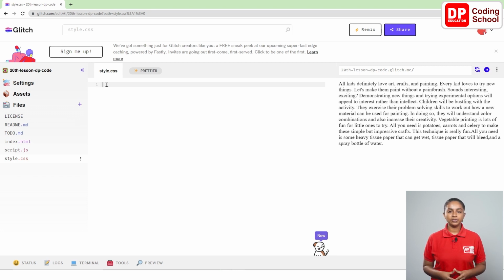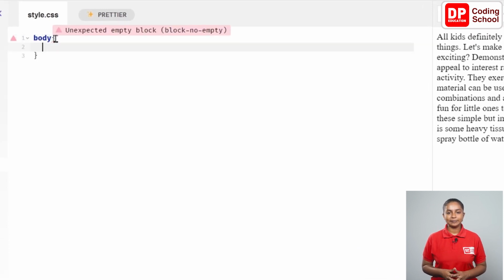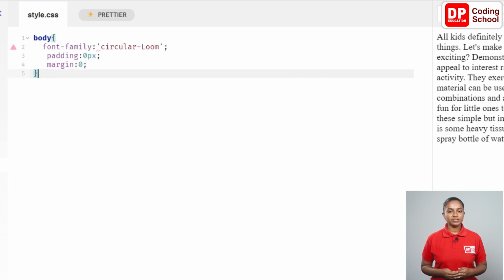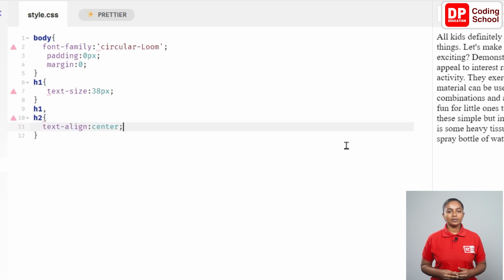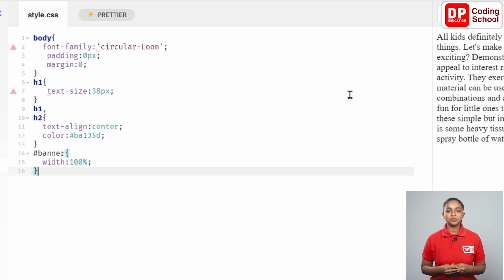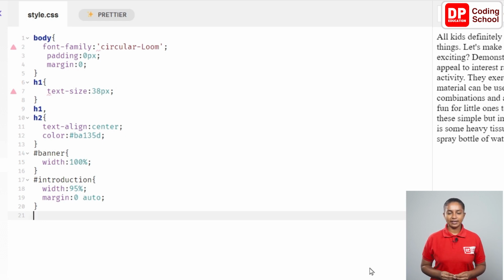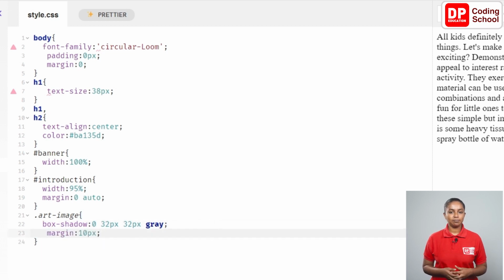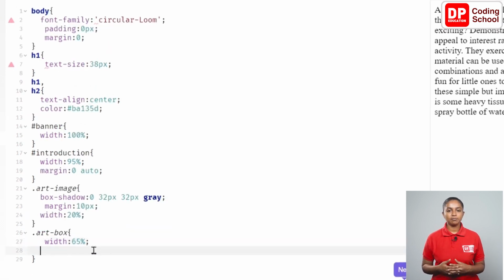Project 201 Step 2 - How to create CSS code